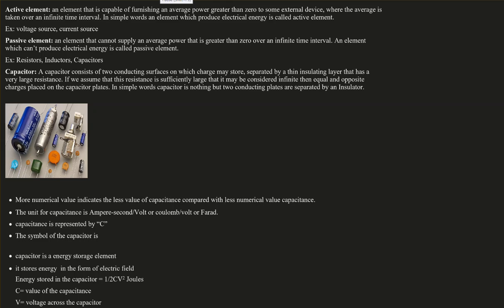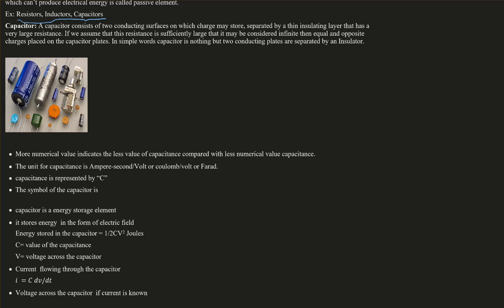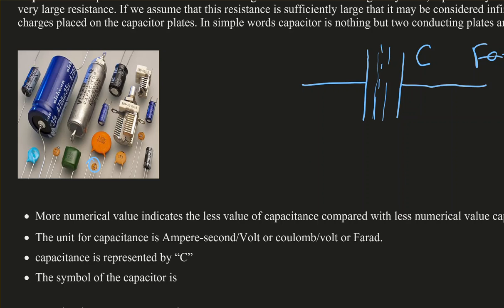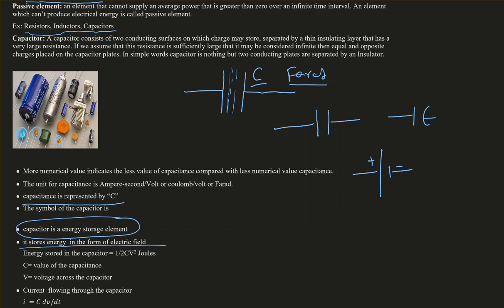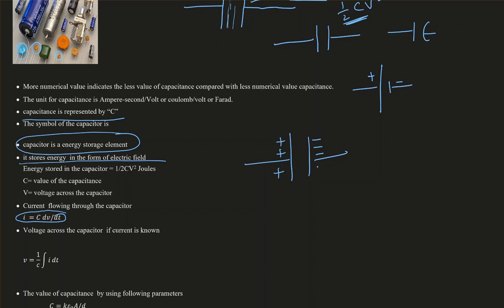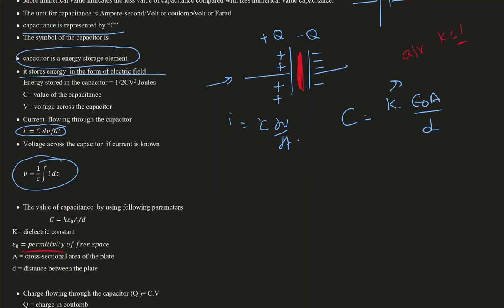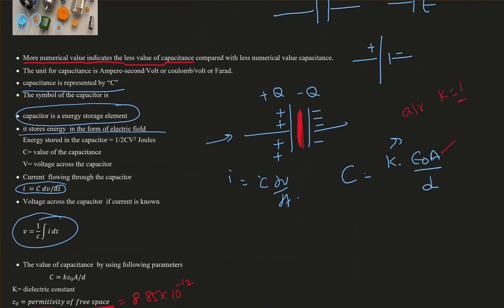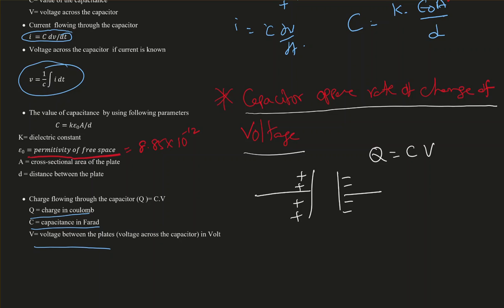Capacitors in DC 001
In this video I talked about the basics of capacitors